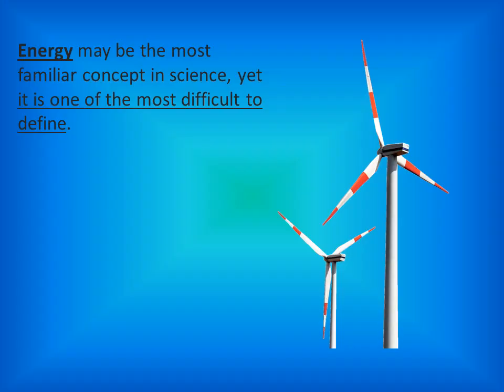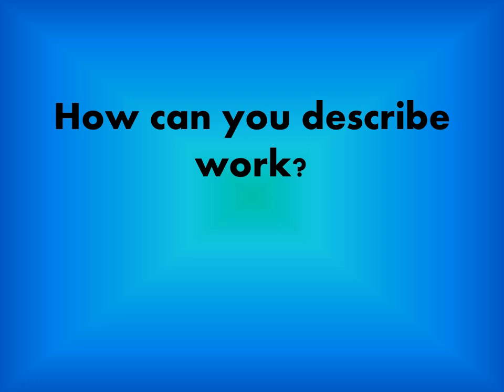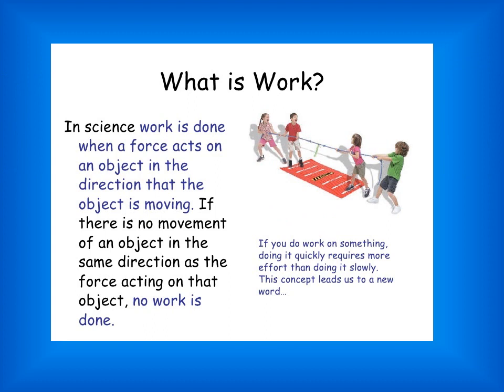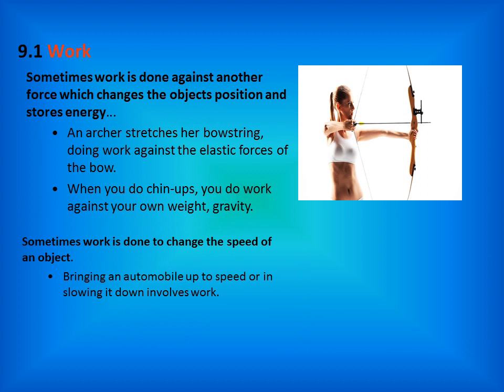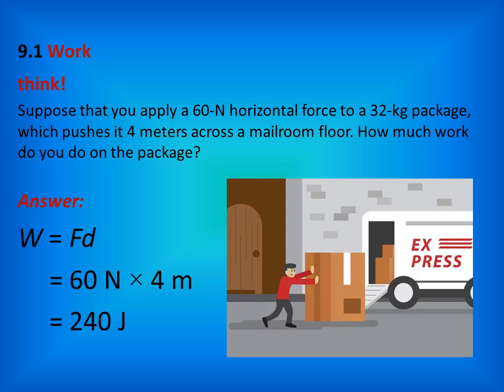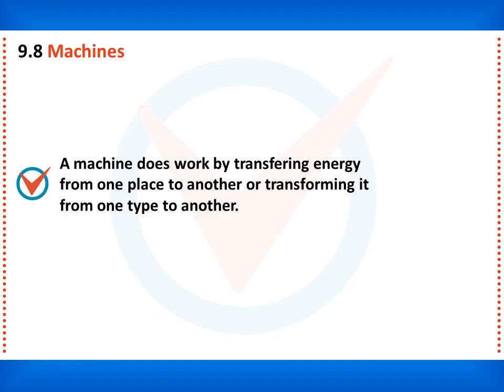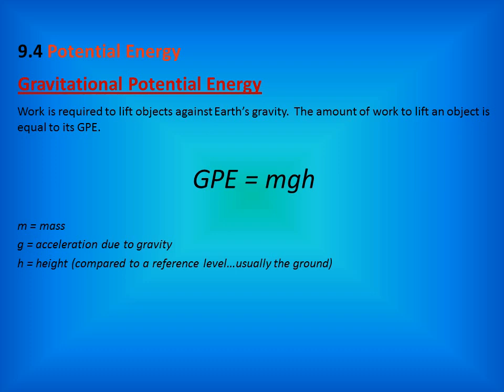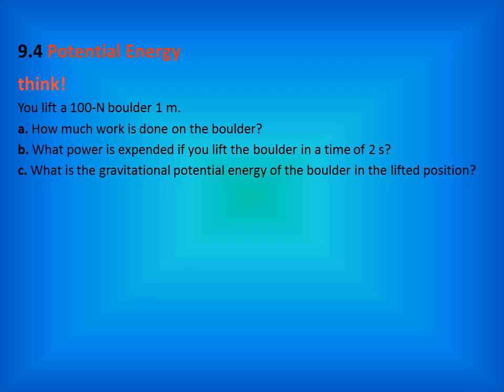W9 Grade 9 Physics